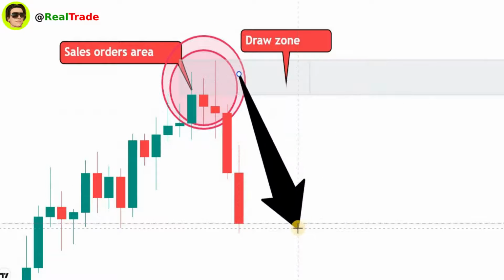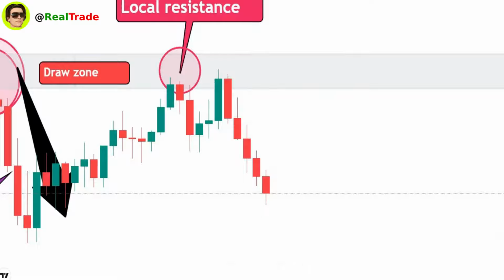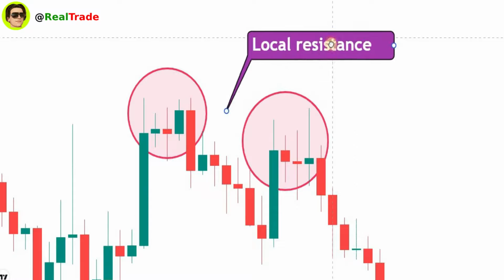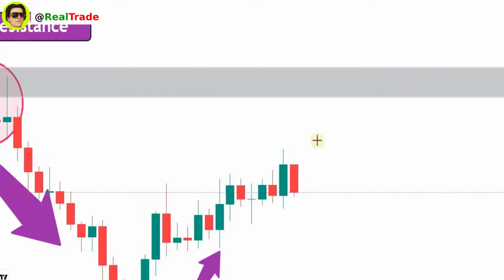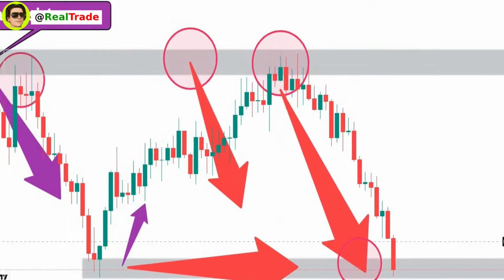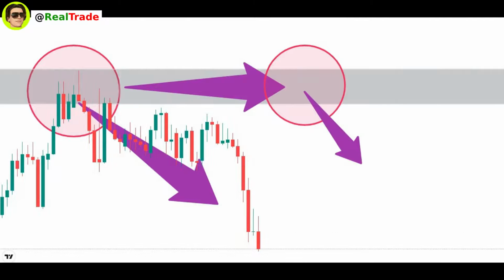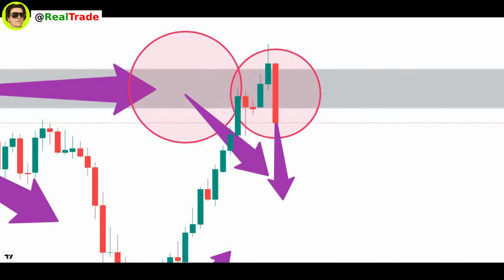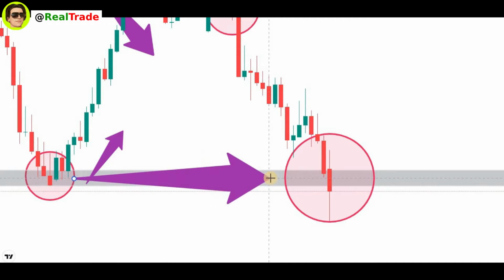🔴🔥 Local resistance strategy The best and strongest resistance Quick price reversal from resistance